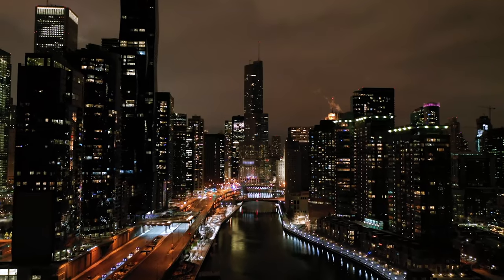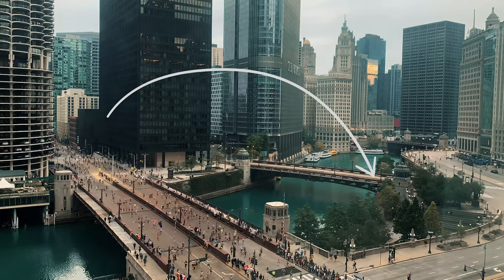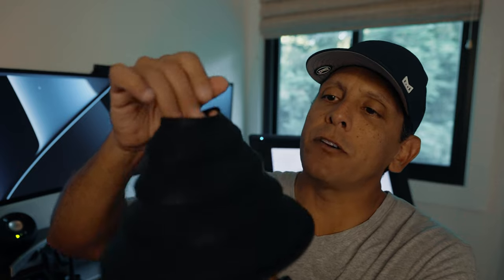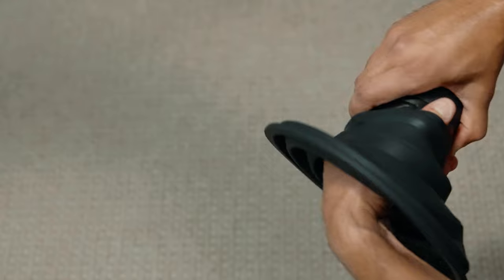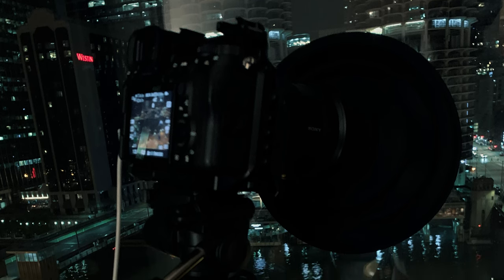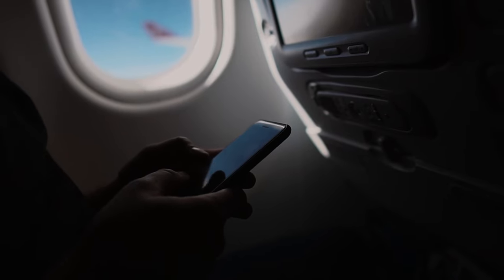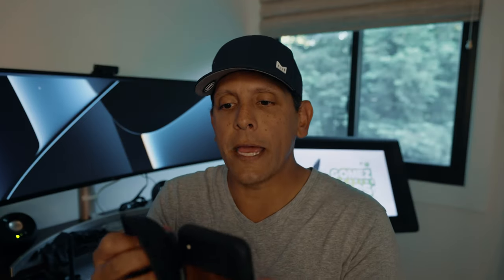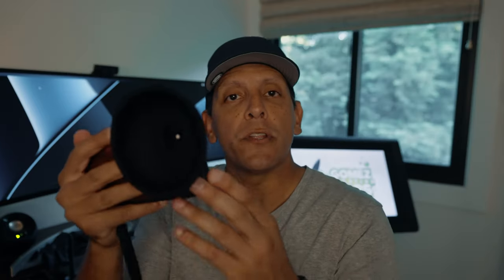Take Sexy Photos Through a Window with Ultimate Lens Hood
CHAPTERS
0:00 - It Begins
0:32 - In Chicago
1:11 - Stretchy
1:49 - Ultimate Lens Hood Go
2:33 - Store In Carrying Case
3:06 - Overnight Time Lapse